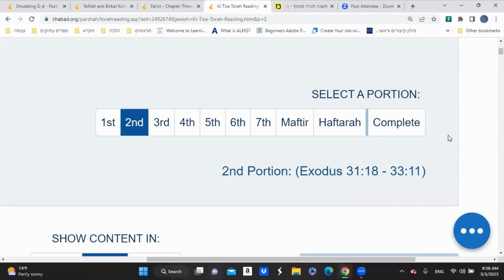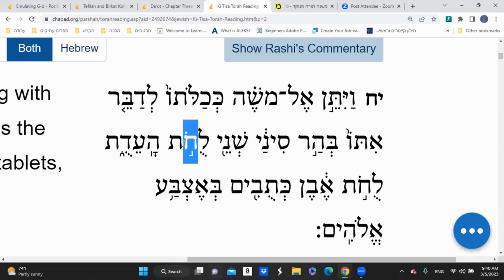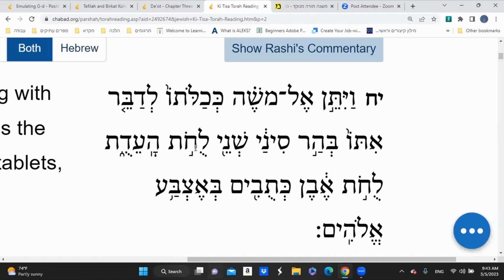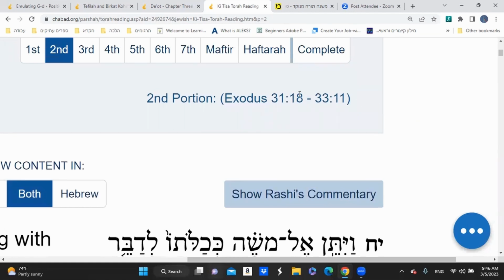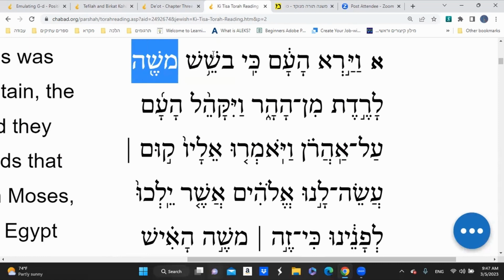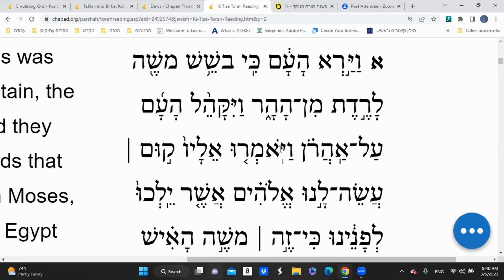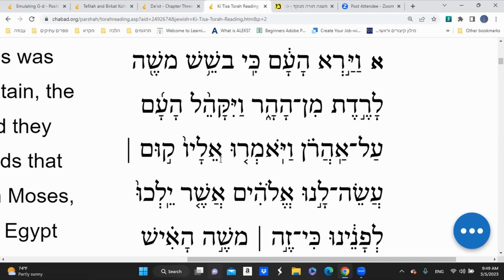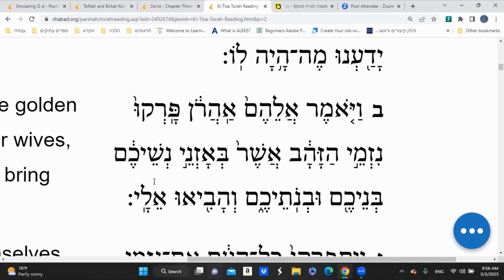Ki Tisa Torah Reading - 2nd Aliyah (first 3 Verses) | BIBLICAL HEBREW LESSON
Slow reading of biblical Hebrew of the weekly Torah portion.  There is more flexibility in traditional Jewish law in how the Torah can be publicly read than we find in most traditional synagogues.  You can find the general guidelines in the 12th chapter of the Laws of Prayer in Mishneh Torah of the Rambam.

Although anyone who's visited a traditional synagogue knows that there is a virtually universal way the Torah is read publicly in traditional synagogues, yet if you read the traditional source material, you'll see that our Sages, Haz"al, provided practical flexibility in the ways the Torah can be read publicly, to fit the capabilities of the community.

Haz"al did not intend for the public Torah reading to become what it has become in most traditional synagogues, a show of one man's chanting skills with little to no comprehension of the text on the part of the congregation.  Rather, the public Torah reading is supposed to be an opportunity and a motivation for members of the community to develop their Hebrew skills, and an opportunity for all present to clearly hear and COMPREHEND the text of God's Word.

Traditions of chanting are beautiful and important, but skilled chanting should take second place to accurate reading and providing translation of the Hebrew for the community.  This is but one matter in which the religious Jewish establishment disparately needs to repent, on a community level.